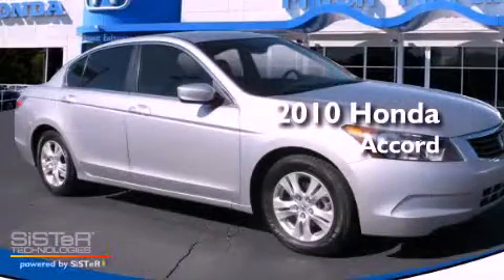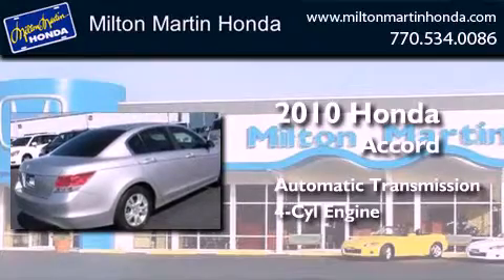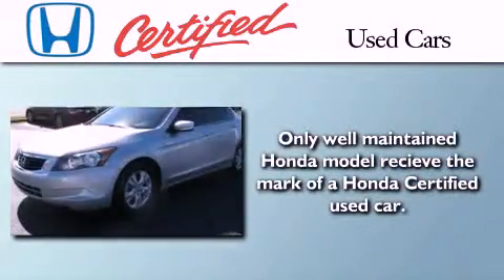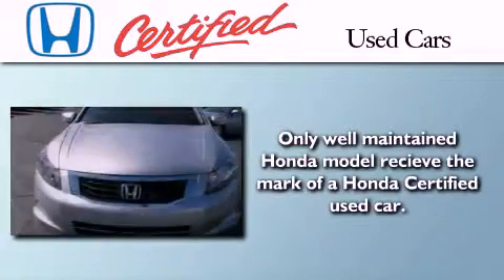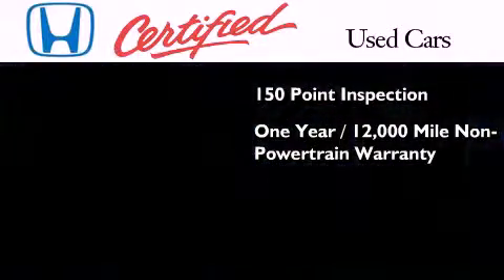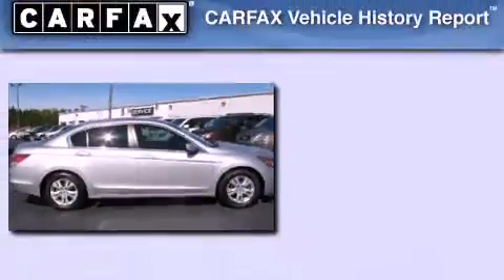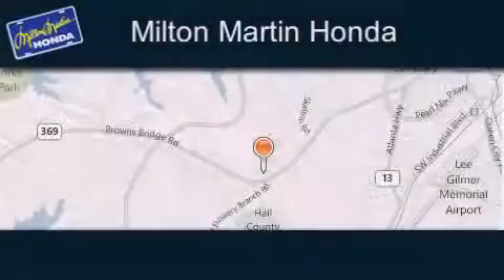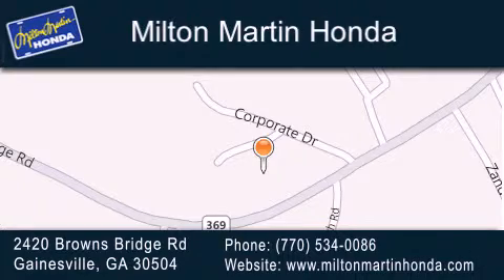Pre-Owned 2010 Honda Accord Gainesville GA 30504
Year : 2010
 Make : Honda
 Model : Accord
 Engine : 4 Cyl.
 Trans . : Automatic
 Exterior : ALABASTER SILVER METALLIC
 Miles : 31,062
 Interior : BLACK
 Stock : 27176A